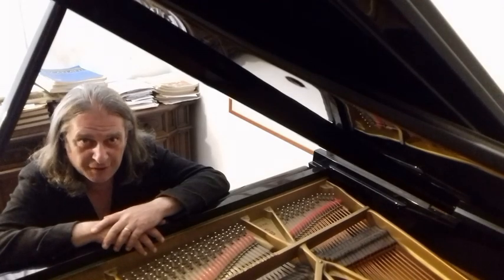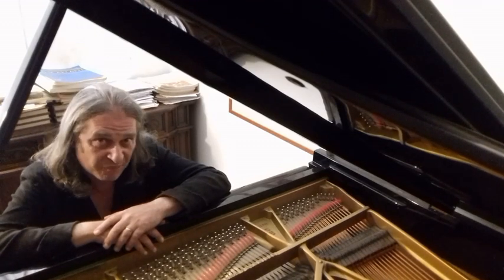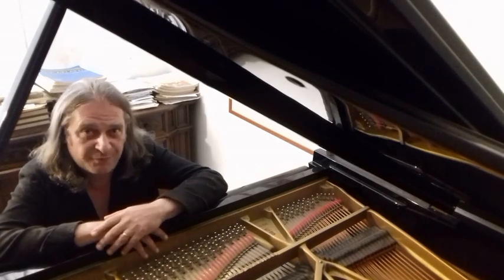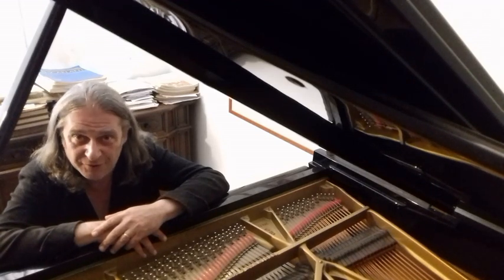SCARLATTI / ALL SONATAS #516: Sonata in G major K. 104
Sandro Ivo Bartoli plays Domenico Scarlatti's Sonata in G major K. 104.
00:10 Introduction
01:22 Sonata
Sandro dice:
Cari amici buongiorno,
La grande Sonata in Sol maggiore K. 104 di Domenico Scarlatti K. 104 che presenteremo oggi ha la distinzione d'essere la più lunga dell'intera collezione: 210 battute di musica. Tecnicamente, pare rievocare la gloriosa tradizione toccatistica dei secoli passati, con passi a mani alterne, salti, e una profusione di melismi tipici dell'arte cembalistica. Dopo qualche battuta di introduzione, però, appare un passo di danza dal carattere marcatamente spagnolo, ed il resto della Sonata è un susseguirsi di variazioni più o meno manifeste su questo tema. Purtroppo questa Sonata non è molto frequentata dai pianisti, ma credo che possa funzionare benissimo anche su questo strumento. La sua mole suggerisce l'intenzione da parte di Domenico di scrivere un gran pezzo da concerto, e secondo me gli è riuscito proprio bene! È un bel pezzo di musica, e spero vi piaccia.
Buon ascolto.